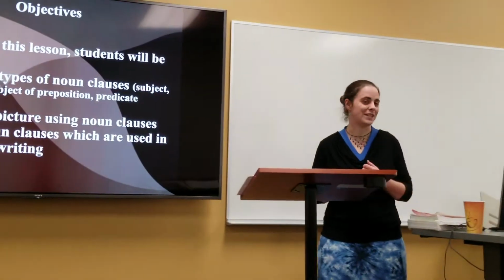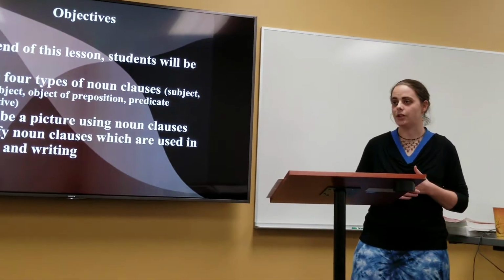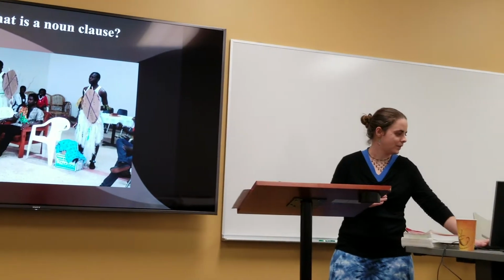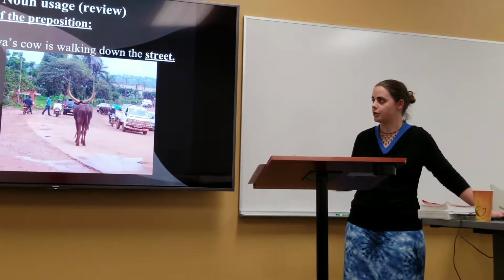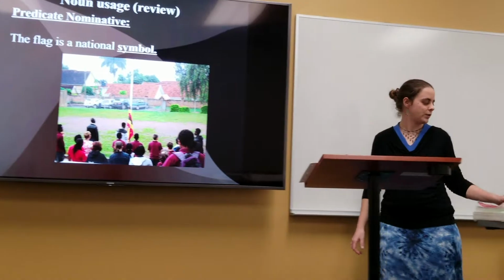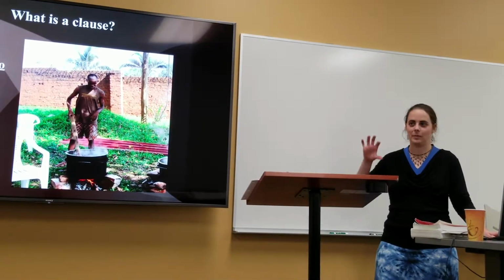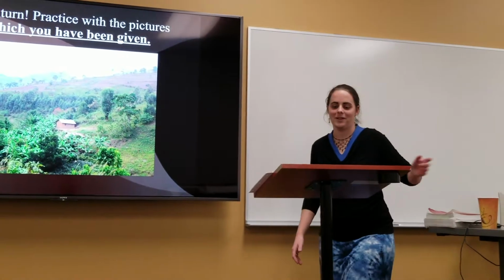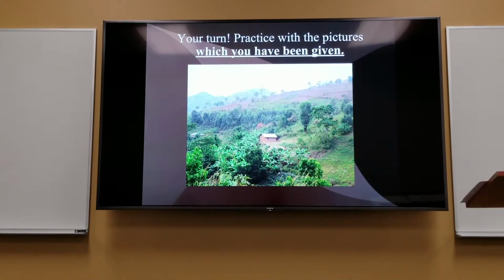Esther Clauses Lesson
Lesson on Adjective and Noun Clauses